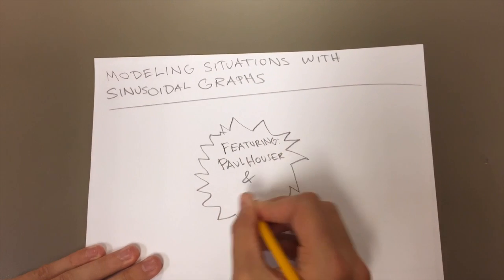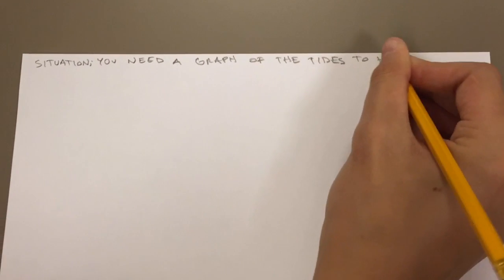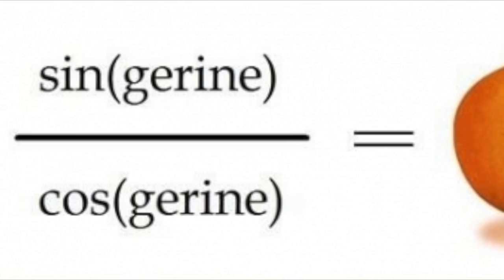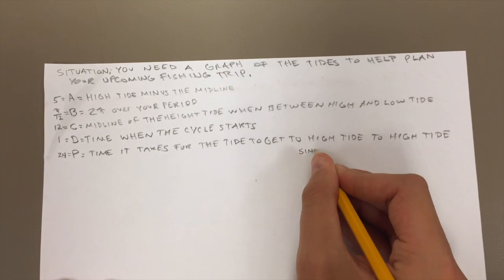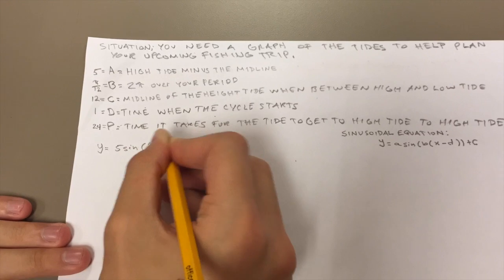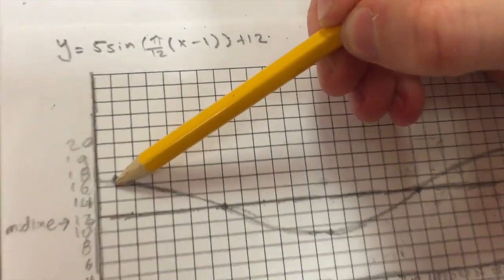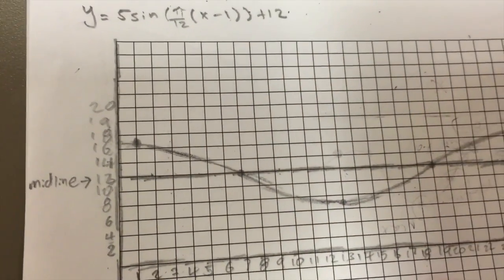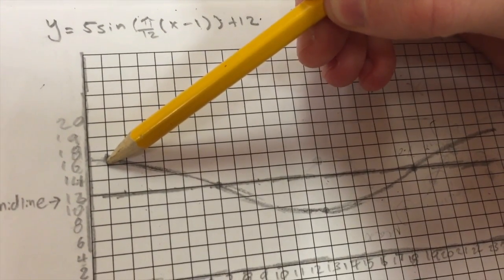Modeling Situations With Sinusoidal Graphs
How to with Diego Roberts Buceta and Paul Houser